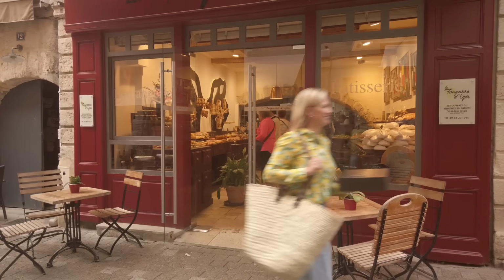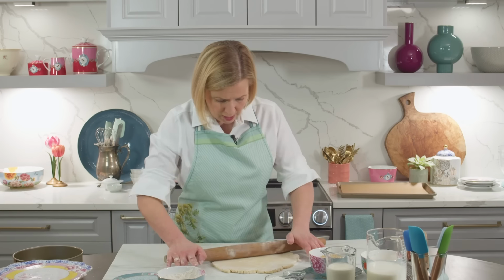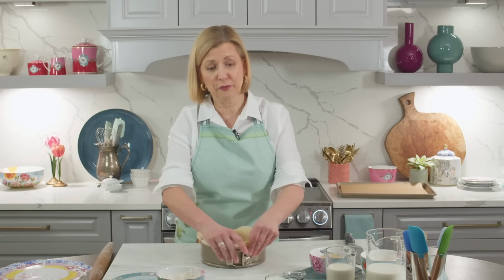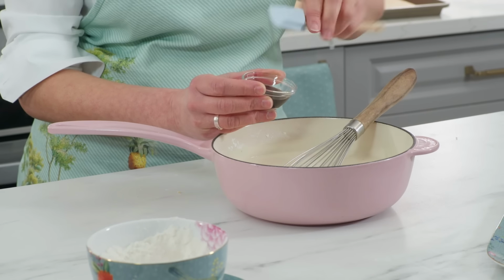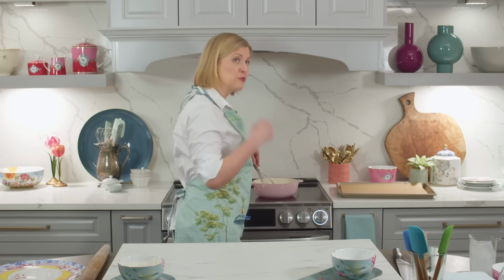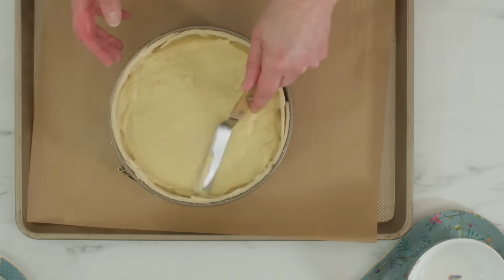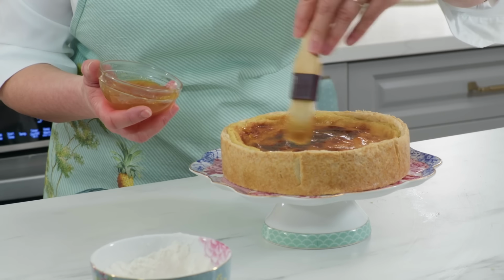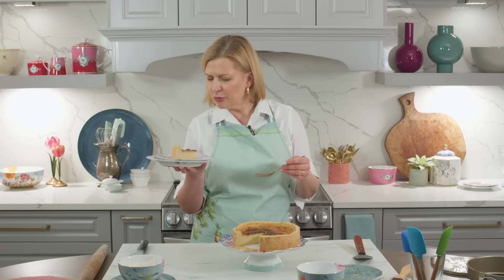Master Pastry Chef's Perfect Parisian Flan | Bake Along w/ Anna Olson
*Recipe below!* A vanilla custard tart for dessert? Yum! Follow along with this parisian flan recipe at home with pastry chef and professional baker Anna Olson!

This is an eye-catching dessert in patisseries in Paris because of its glossy, caramelized top, thick custard layer and pastry crust. To make it tall and sliceable, this delectable tart uses a thicker, richer pastry cream than a traditional one, then it gets baked for quite some time to brown the top. That contrast between the pastry cream and its caramelized top is almost reminiscent of a crème brûlée.

*• Recipe •*

Makes one 8-inch (20 cm) springform pan
Serves 8 to 10
Prep Time: 35 minutes, plus chilling

The flan will keep in an airtight container in the fridge for up to 4 days.

*• Ingredients •*

Thick vanilla pastry cream:
⅔ cup (140 g) packed light brown sugar
6 Tbsp (50 g) cornstarch
2 cups (500 mL) 2% milk
¾ cup (175 mL) whipping cream
1 Tbsp (15 mL) vanilla bean paste**
6 large egg yolks

¼ cup (60 mL) apple jelly or strained apricot jam, for glazing (optional)

*• Directions •*

1. Line the pan with pastry. Dust a work surface lightly with flour. Roll out the pie dough into a circle just under ¼ inch (6 mm) thick. Lightly dust an 8-inch (20 cm) removable-bottom fluted tart pan with flour. Line the bottom and sides of the pan with the dough, taking time to press into the edges, then trim away any excess dough from the top of the pan. Chill the pie shell while making the filling.

2. Preheat the oven to 350°F (180°C).

3. Make the pastry cream. Whisk the brown sugar and cornstarch together in a medium saucepan and whisk in the milk, cream and vanilla bean paste, followed by the egg yolks. Bring to a simmer over medium heat, whisking constantly until the custard has thickened and bubbles begin to break the surface, about 4 to 8 minutes. The custard will be thick.

Note: You can also use a vanilla bean or extract here.  If using a single vanilla bean, scrape the seeds into the milk and crem and heat over low heat for about 15 minutes to infuse the flavour, then cool the milk to room temperature before making the custard (to prevent cornstarch lumps).  If using vanilla extract, add 1 Tbsp (15 mL) in place of the bean paste.

4. Fill the dough and bake. Immediately pour the hot custard into the chilled pastry-lined pan and spread to level it. Place the pan on a baking tray and bake for about 45 minutes, until the top of the custard browns extensively. Cool the flan in its pan on a cooling rack (this step can take up to 2 hours) and then chill for at least 3 hours.

5. Glaze the tart. To add a shine that highlights the browned custard, melt the apple jelly (or strained apricot jam) in a small saucepan over low heat. Brush the top of the flan with the jelly and chill until ready to serve.